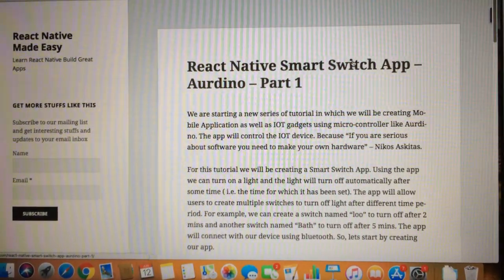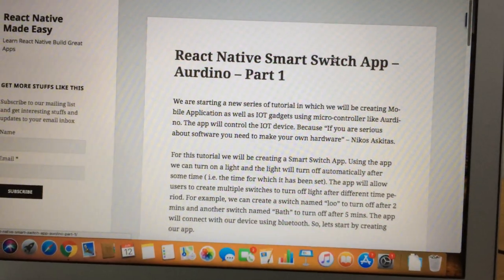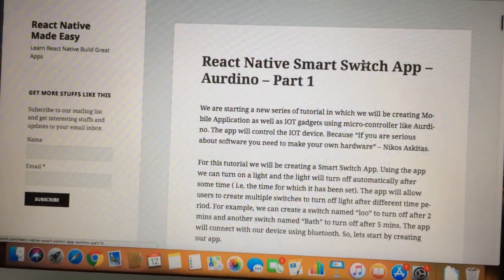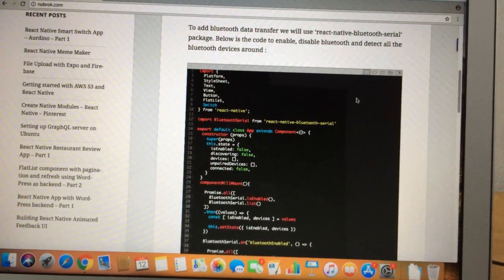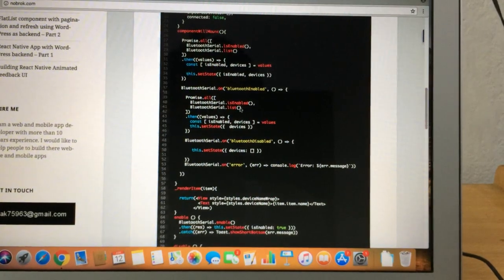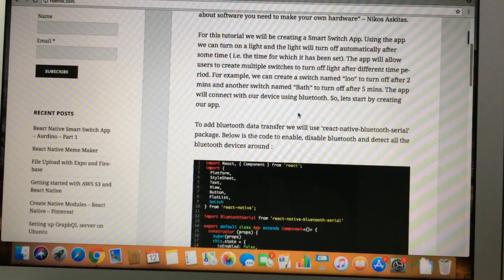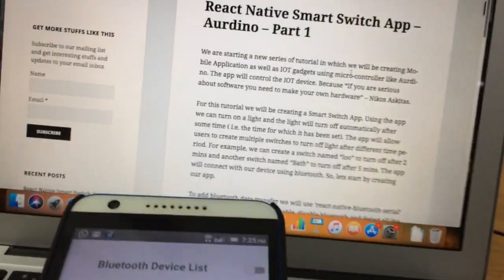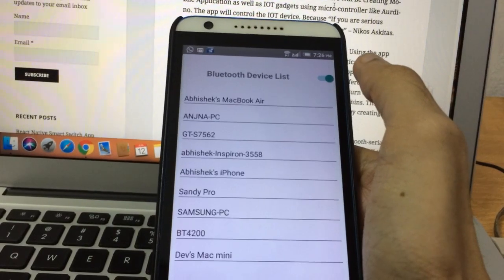React Native Smart Switch App – Arduino – Part 1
An App to control device created using Arduino board. It will have virtual switches to perform multiple functionality with the same device.

Explore the Power of React Native and IOT